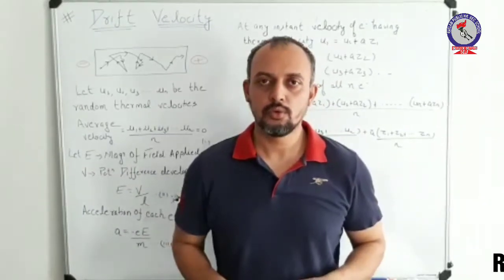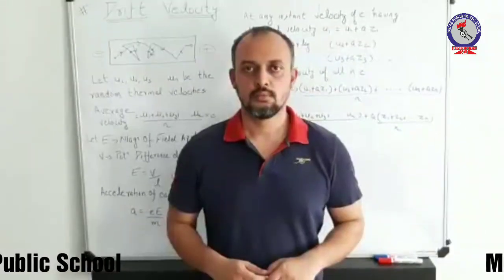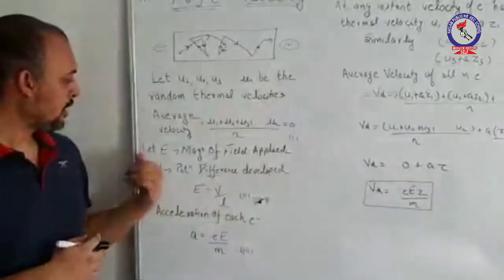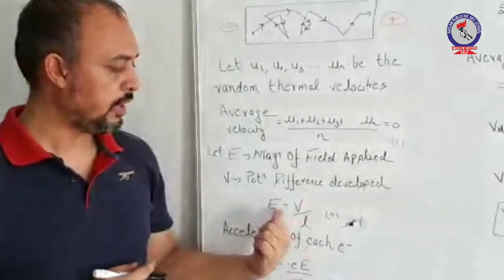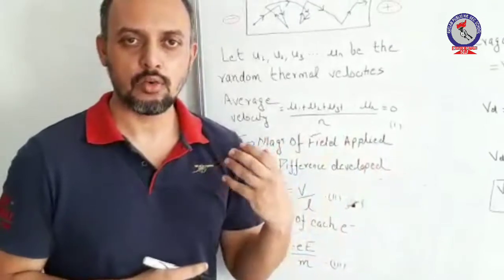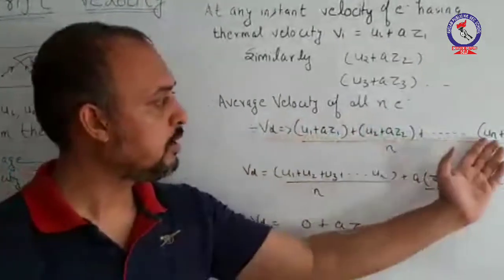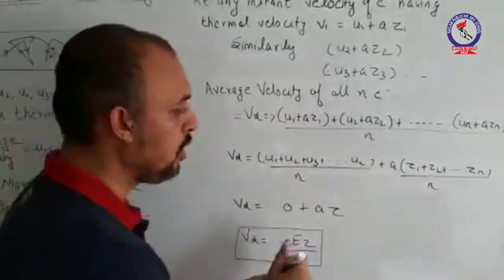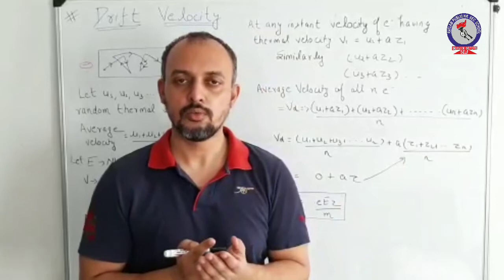RPS - Physics - Class 12 - Expression for drift velocity